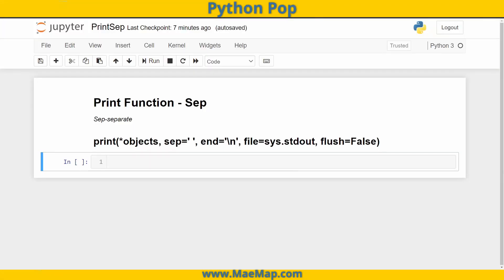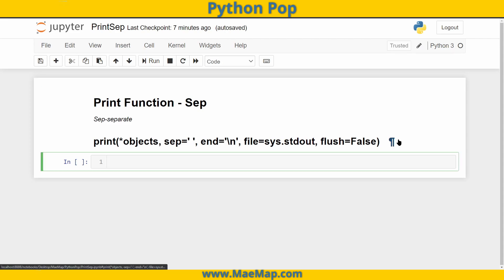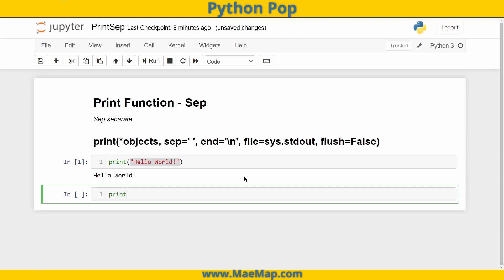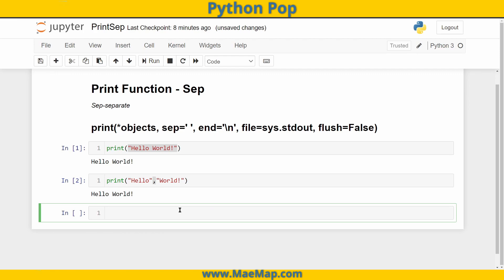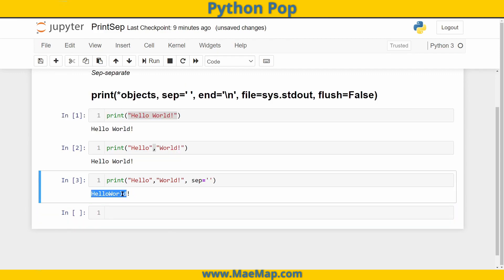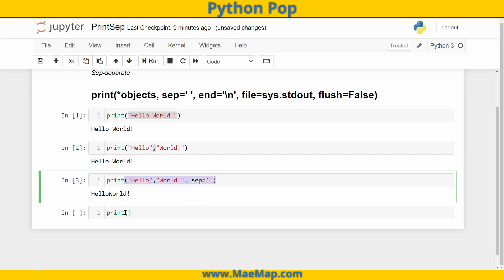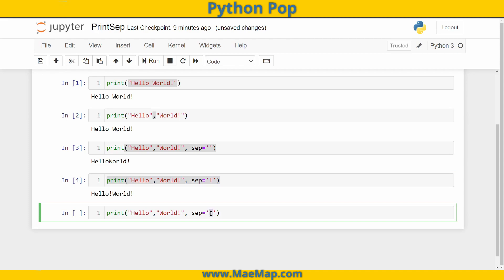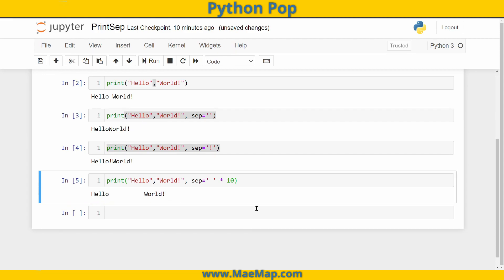Python Pop: Print - Sep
Python Pop is a series of quick videos explaining different functions and commands from the Python language. In this video, I explain the 'sep' argument within the 'print' function. 💻

💛 Happy learning! 💙